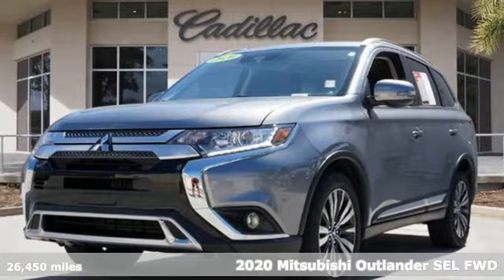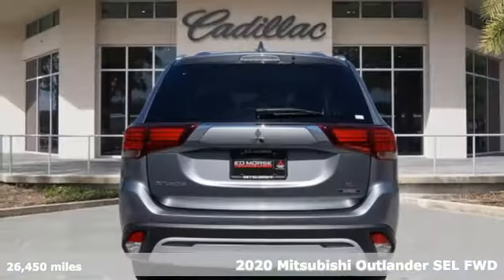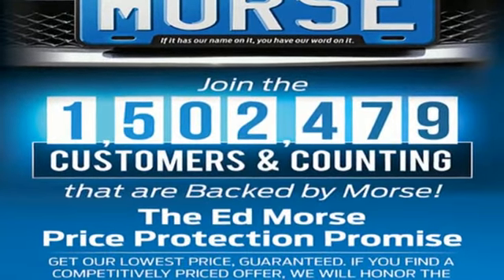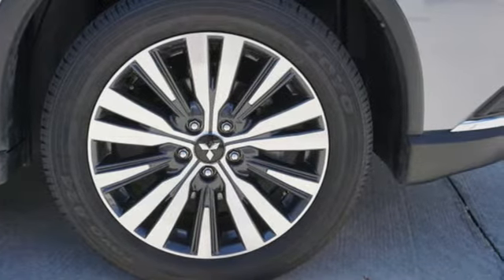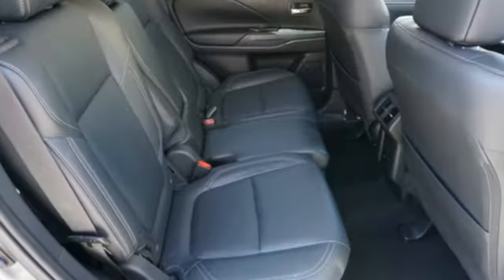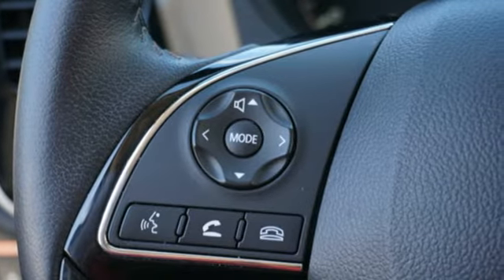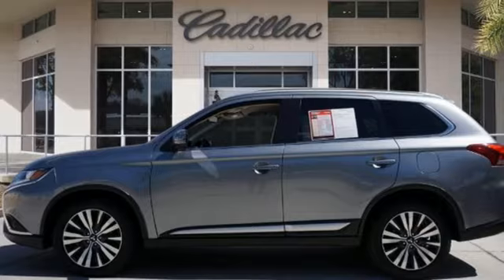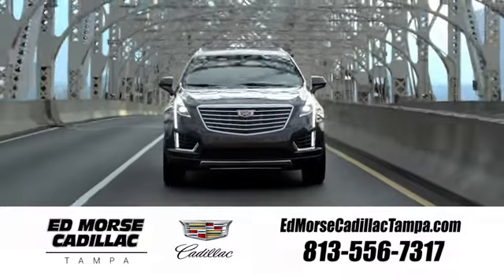Used 2020 Mitsubishi Outlander Tampa FL St. Petersburg, FL Z063591A - SOLD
Year: 2020
Make: Mitsubishi
Model: Outlander
Trim: SEL
Engine: 2.4Ll 4 Cylinder Fuel Injected
Transmission: FWD CVT
Color: Mercury Gray Metalli
Interior: Black
Mileage: 26450
Stock #: Z063591A
VIN: JA4AD3A33LZ033037
ONE OWNER WITH LOW MILES! HEATED LEATHER SEATING WITH DRIVER MEMORY FUNCTIONS - 3RD ROW SEATING - AUTOMATIC DUAL ZONE CLIMATE CONTROL - ALLOY WHEELS & FOG LIGHTS ADD TO THE APPEAL OF THIS ROOMY, FUN TO DRIVE SUV... PEACE OF MIND COMES STANDARD WITH THIS ONE TOO THANKS TO A FULL 5 YEARS / 60000 MILE FACTORY BUMPER TO BUMPER WARRANTY! ABS brakes, Alloy wheels, Electronic Stability Control, Front dual zone A/C, Heated door mirrors, Heated Front Bucket Seats, Heated front seats, Illuminated entry, Leather Seat Trim, Low tire pressure warning, Power Liftgate, Remote keyless entry, Traction control.CARFAX One-Owner. 2020 Mitsubishi Outlander SEL Mercury Gray MetallicOdometer is 19710 miles below market average! 25/30 City/Highway MPGTO KEEP YOU SAFE, WE DELIVER!BUY ONLINE-TEXT-EMAIL-CHAT-PHONE AND WE WILL DELIVER YOUR NEXT VEHICLE TO YOUR DOOR!FROM OUR SALES FLOOR TO YOUR DOOR!IT'S THAT EASY.Cleaned and Sanitized All advertised prices are plus tax, tag, title, registration, and reconditioning costs. Prices do not include predelivery service charge of $999, electronic registration filing fee of $199.7, or tag agency fee of $85. Prices can expire or change at any time without notice. Advertised prices cannot be used in conjunction with other offers, special APR programs, or available dealer cash back, or other incentives. All vehicles subject to prior sale. Prices do not include dealer installed options.Equipped with ABS brakes, Alloy wheels, Electronic Stability Control, Front dual zone A/C, Heated door mirrors, Heated Front Bucket Seats, Heated front seats, Illuminated entry, Leather Seat Trim, Low tire pressure warning, Power Liftgate, Remote keyless entry, Traction control, 3rd row seats: split-bench, 4-Wheel Disc Brakes, 6 Speakers, Air Conditioning, AM/FM radio: SiriusXM, Android Auto & Apple CarPlay, Auto High-beam Headlights, Auto-dimming Rear-View mirror, Automatic temperature control, Axle Ratio: 6.026, Blind Spot Warning, Brake assist, Bumpers: body-color, Driver

Address:
101 East Fletcher Avenue